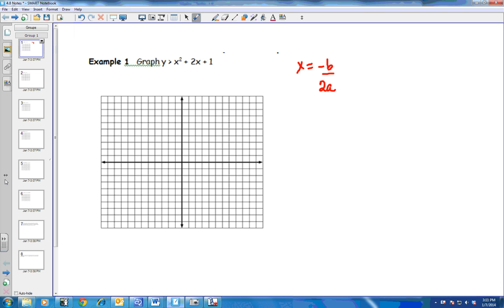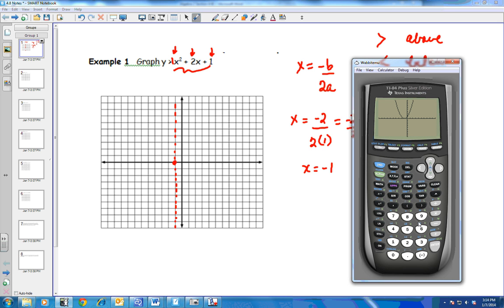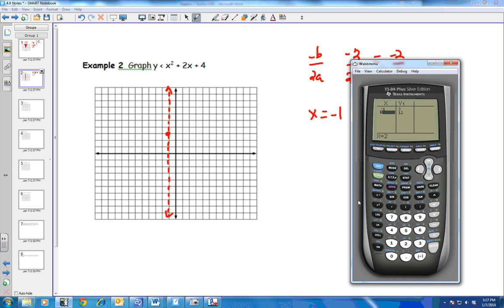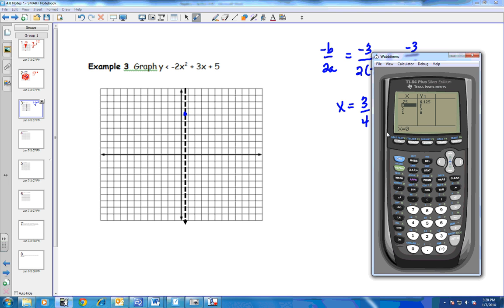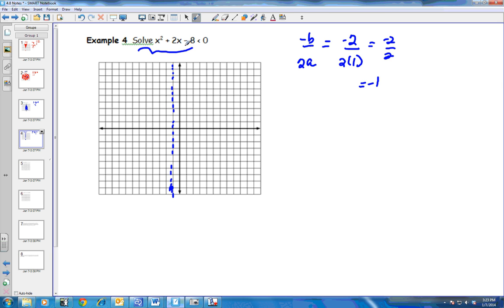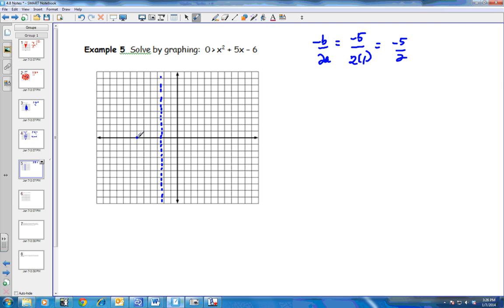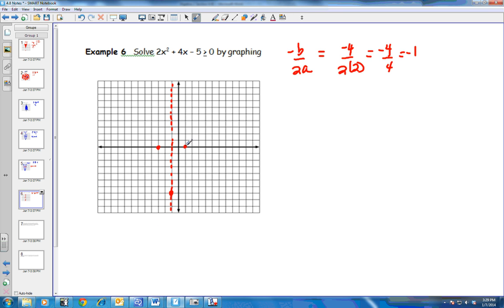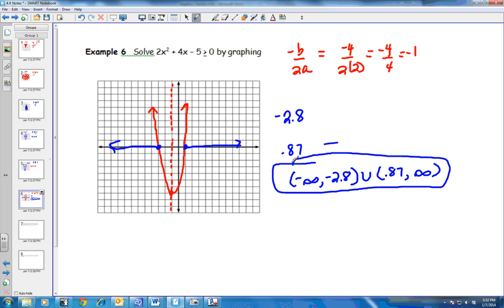Algebra 2 Section 4 8